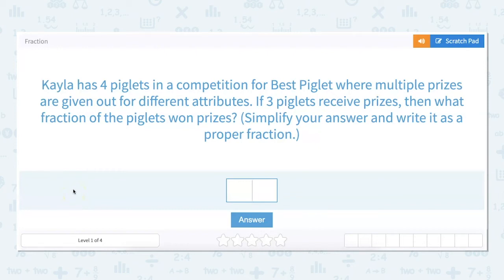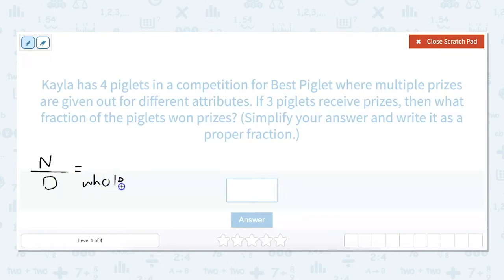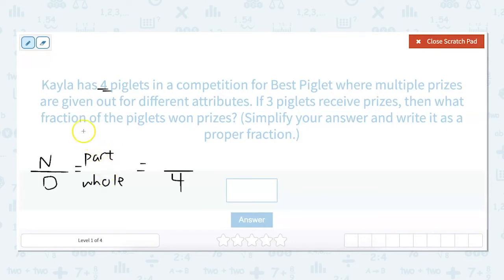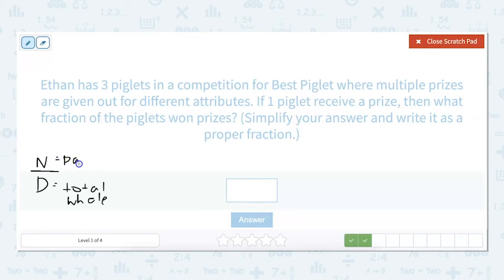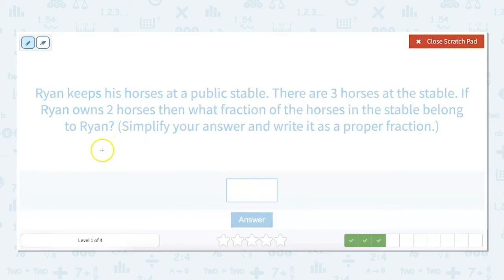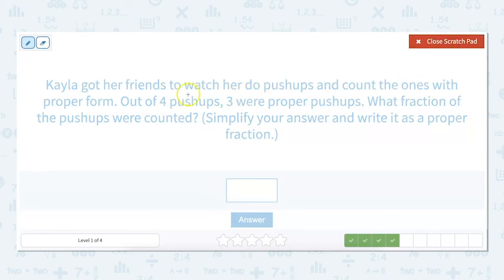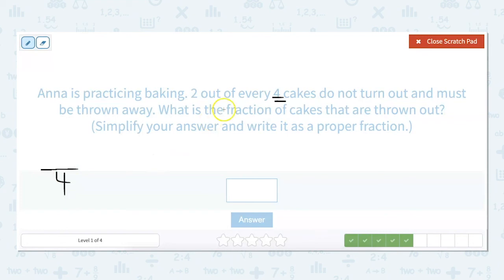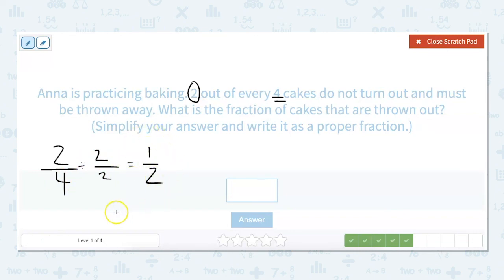3.41 Fraction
Fraction
Identify the fraction of an object in a word problem.